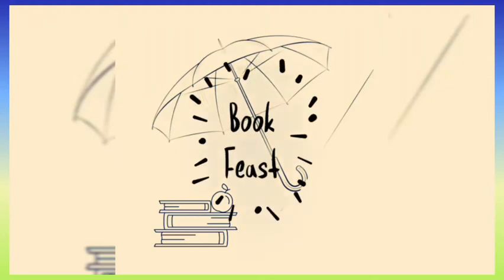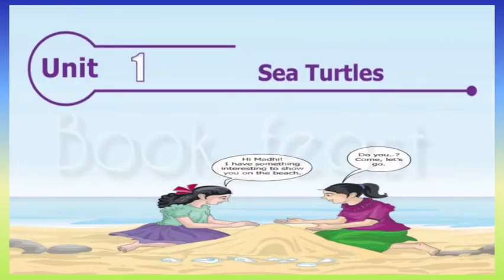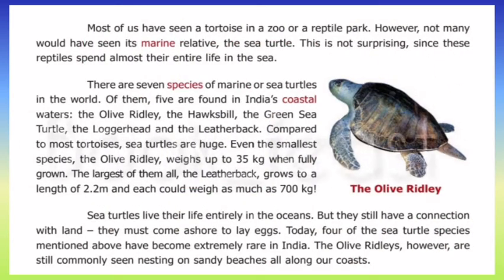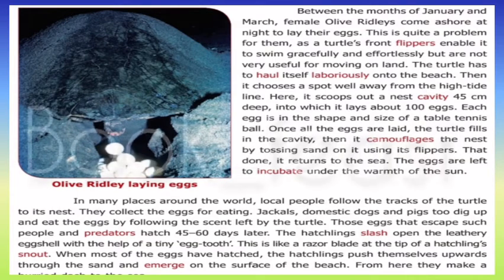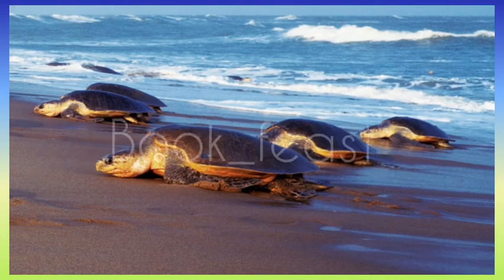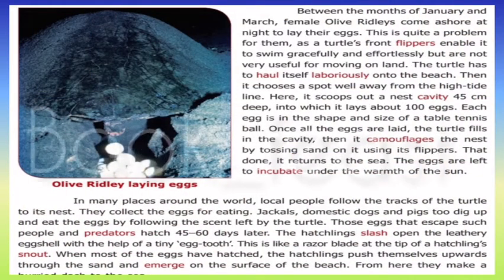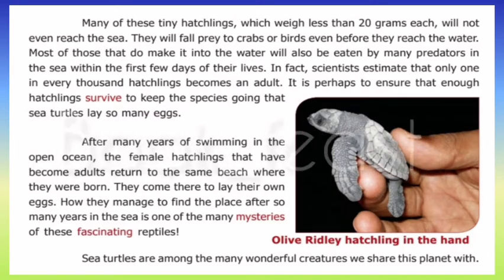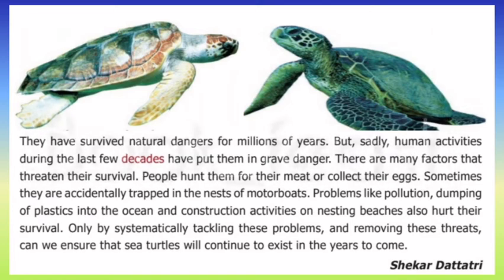sea Turtles | Shekar Dattatri | class 6 | Term 1 | Samacheer Kalvi | Explained in Tamil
Hey friends 👋👋👋
This video provides the detail explanation and summary of "Sea Turtles"
The motive of our channel Book_Feast is to make learning easier.
📚📚📚Education 👉👉👉 Edutainment 📝😊📝😊📝😊

Reference: 6th standard
English Textbook
Samacheer Kalvi

Greetings
with Regards,